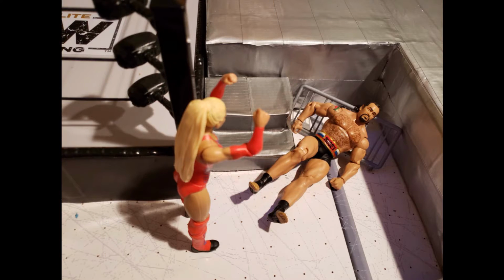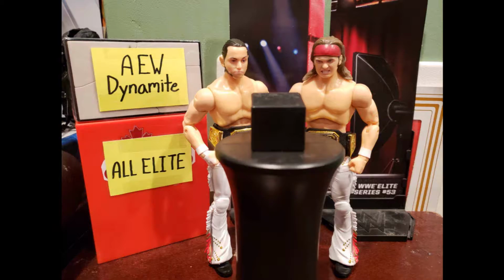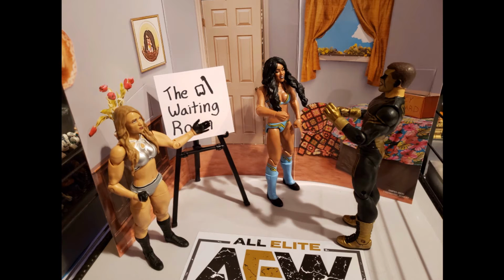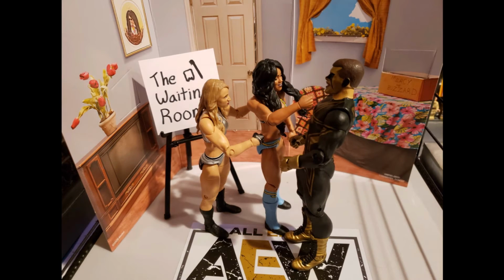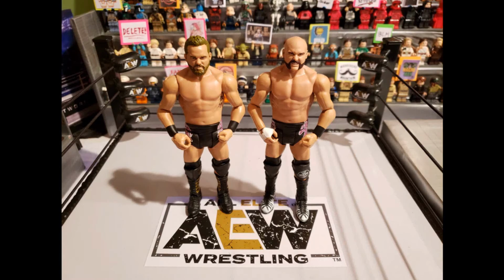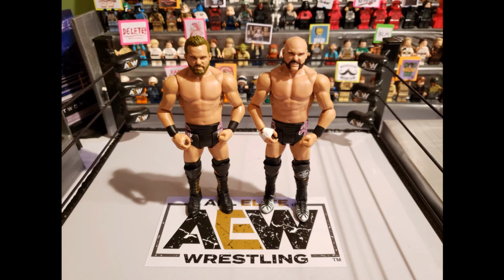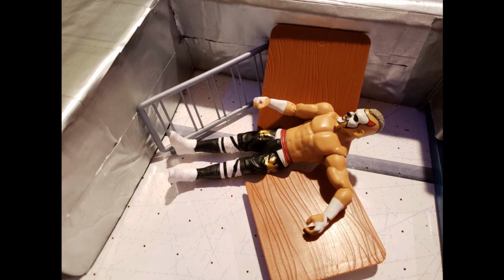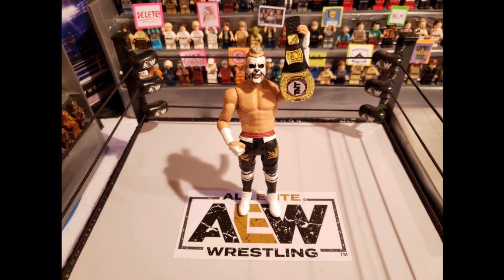Action Figure Review (AEW Dynamite 1/13/21)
I recap and review night 2 of AEW New Year's Smash using my action figure collection. This week's episode includes a match for the NWA World Women's Championship between Tay Conti and Serena Deeb, and an EPIC main event for the TNT Title between Darby Allin and Brian Cage!